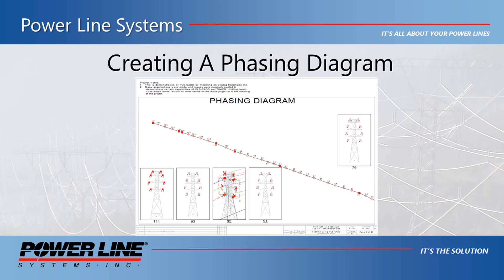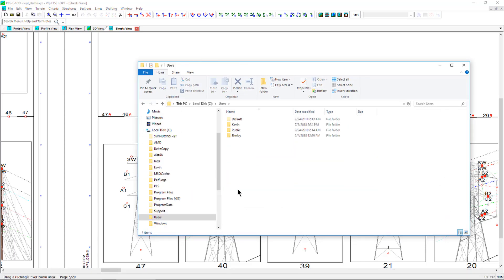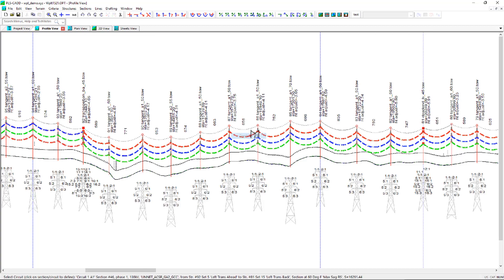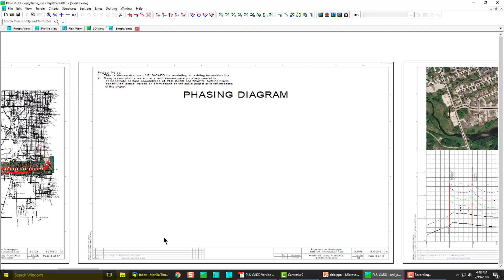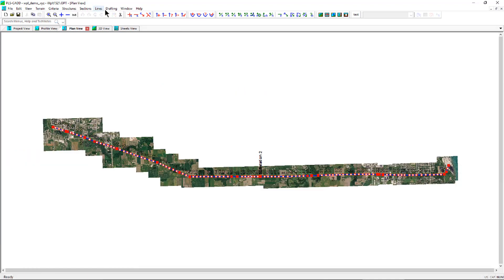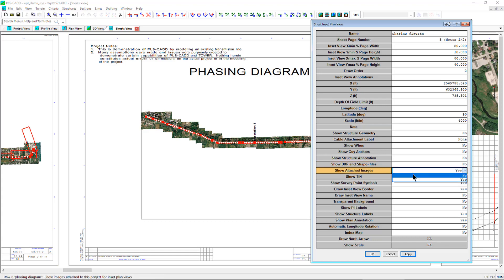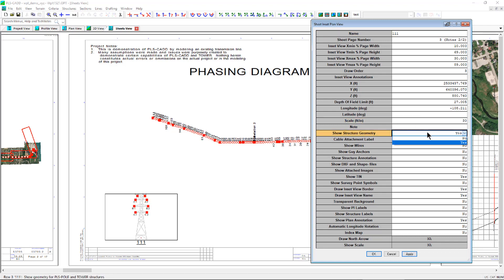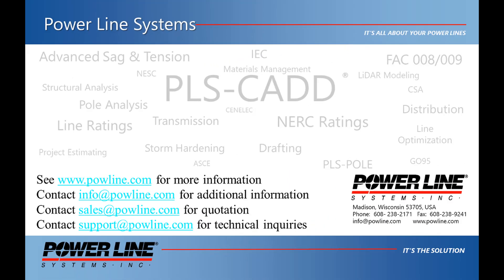Creating Phasing Diagrams in PLS-CADD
Phasing Diagram, Circuits, Drafting, P&P Sheets